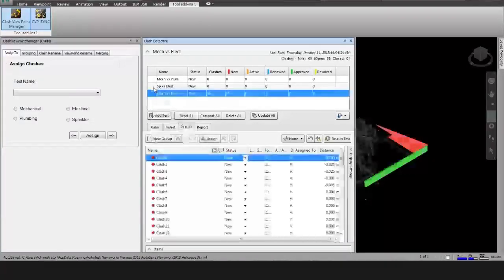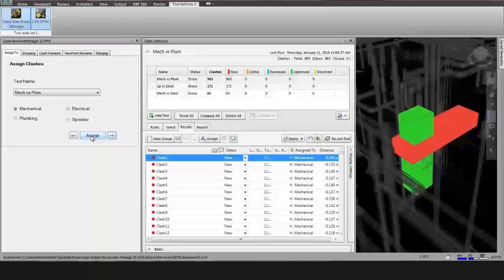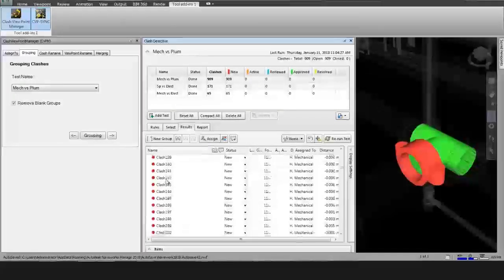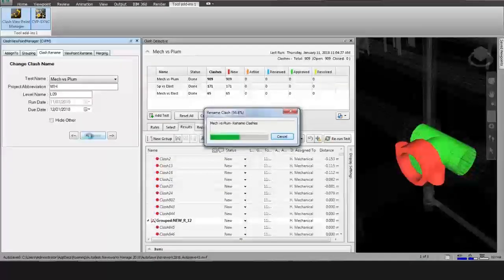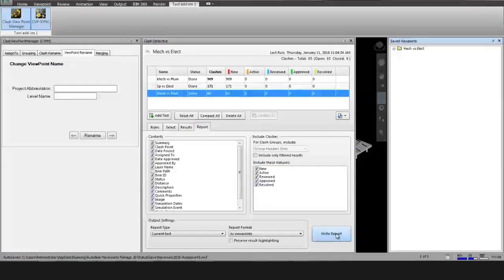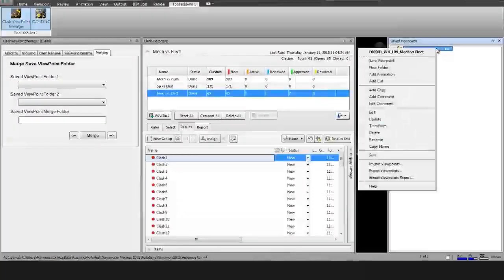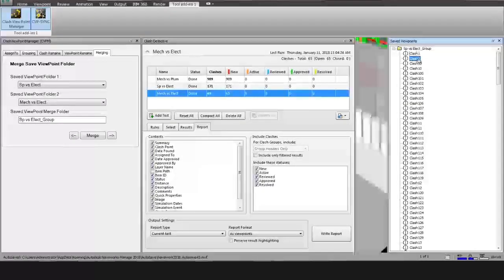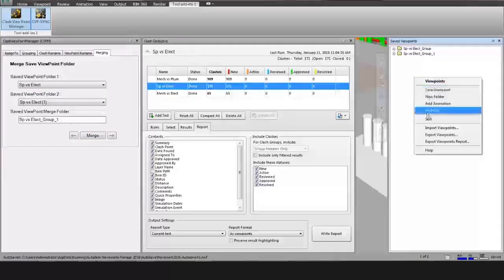ClashViewPointManager (CVPM)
ClashViewPointManager
Simplify the most basic and common operations right after you run the clash detection test in Navisworks. No need to browse loads of different windows to perform various clash related operations, you can now do it all from just one screen, through iFieldSmart's CVPM plugin!